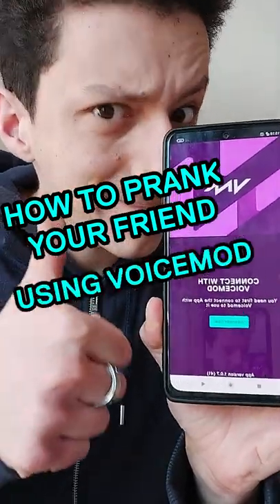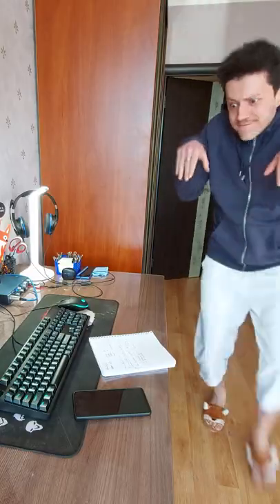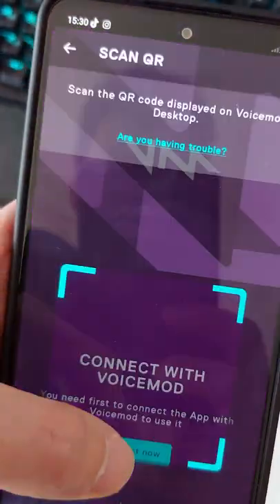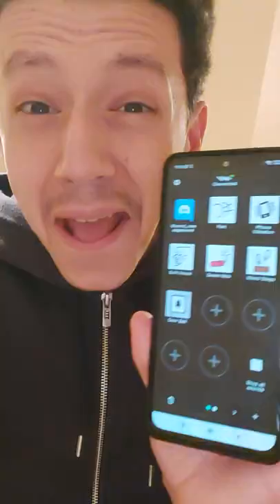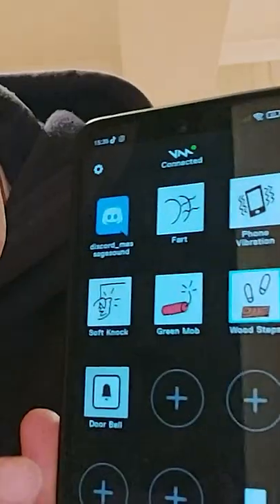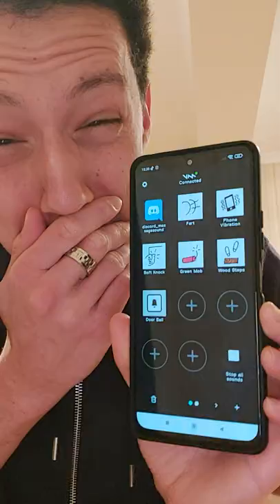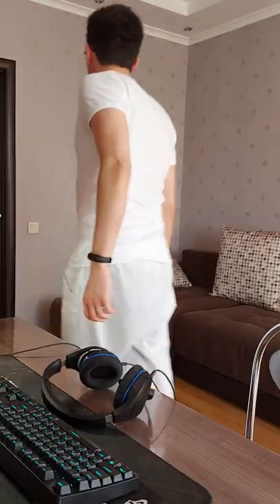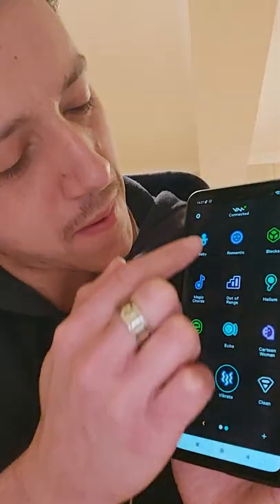How to Prank Your Friends - Soundboard and Voicechanger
What can we say? Pranking is our love language 💗